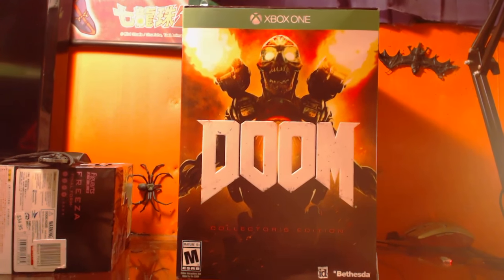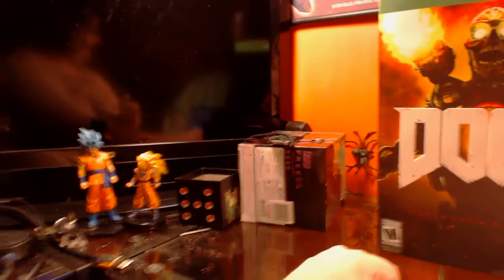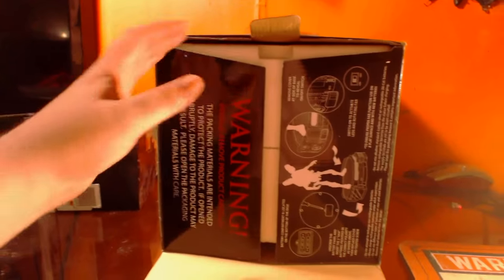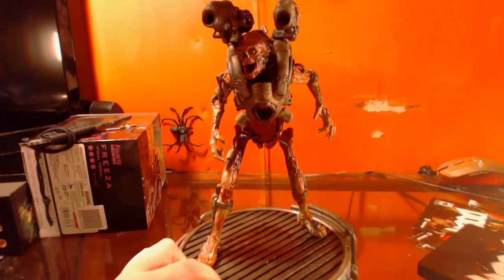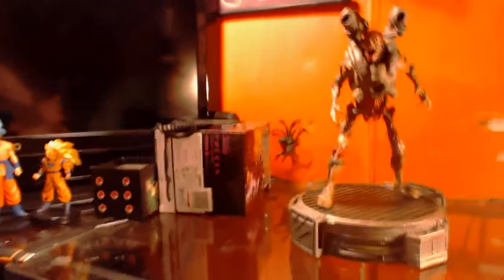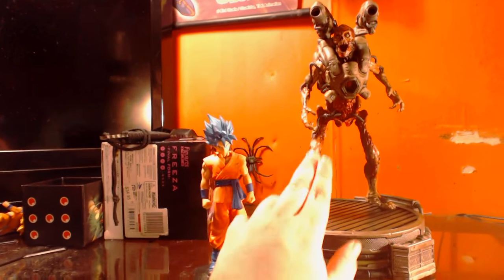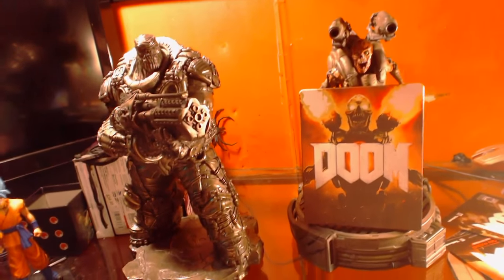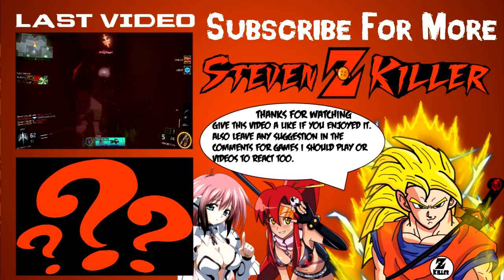Doom Collector's Edition with 12" Revenant Statue Unboxing with Steven Z KILLER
This is my Doom Collector's Edition Unboxing Video hope you Enjoy it. Also Stick around for the Full Playthrough of this Game I'll be uploading soon so look out for it. If you’ve enjoyed this video leave some support with LIKES.